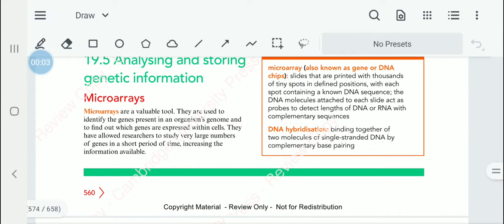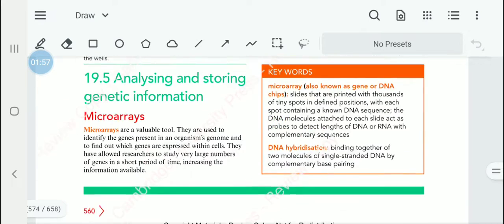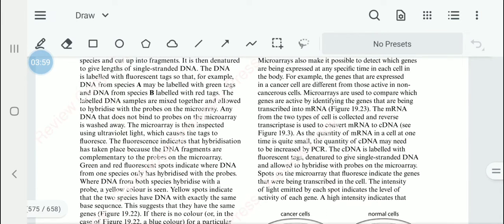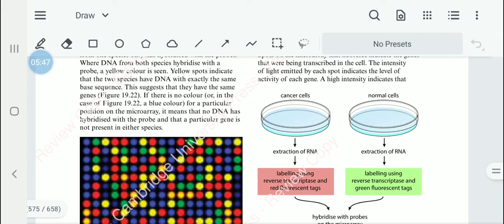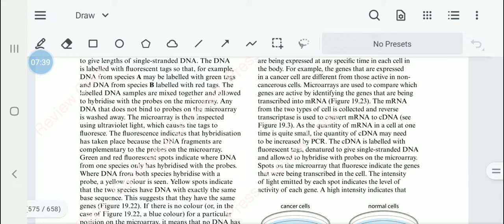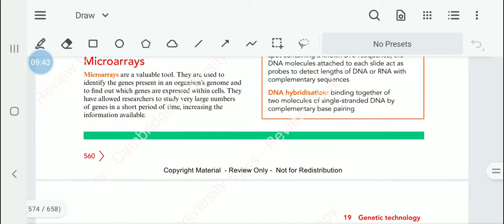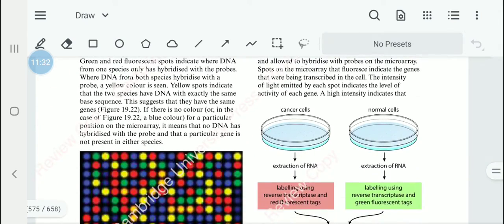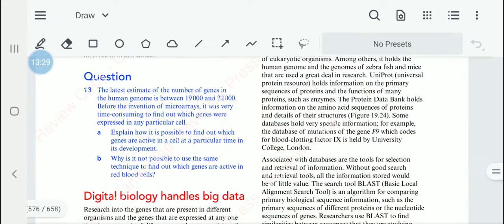Biology Chapter 19 Theory 10